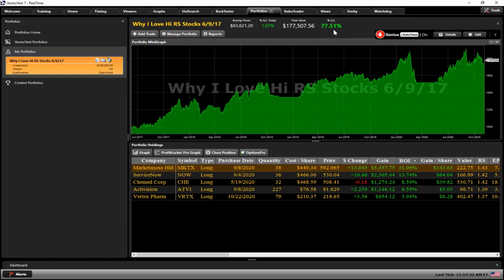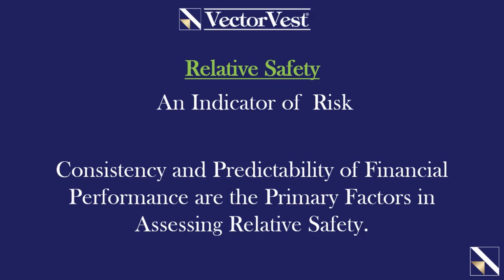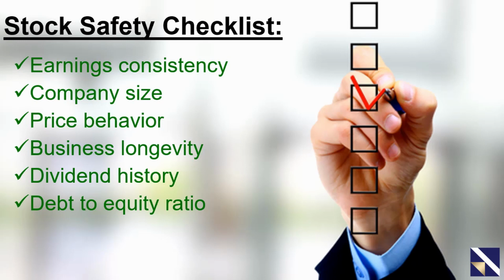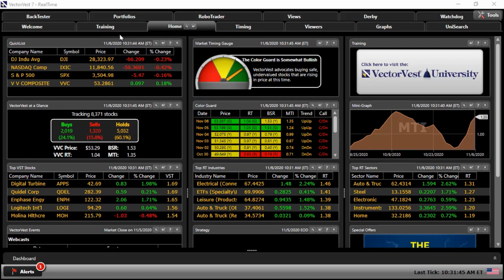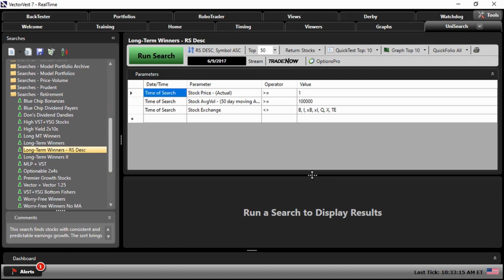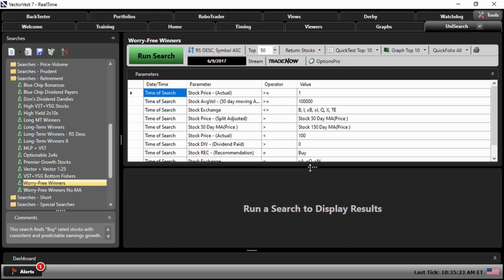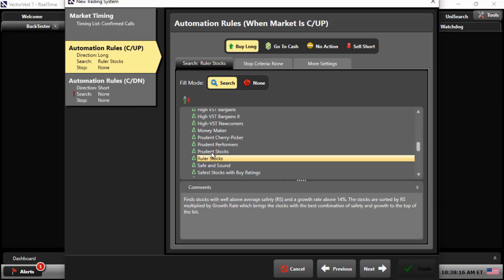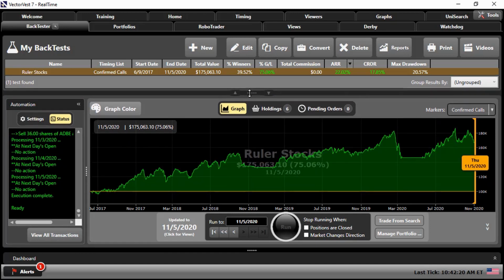My Love for High Relative Safety Stocks Lives On | VectorVest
High Relative Safety stocks are the surest and safest way to grow your retirement portfolio. Dr. Bart DiLiddo has written that “knowing how safe (or risky) a stock is can be the difference between making you a winner or loser as an investor.” Join  Mr. Jim Penna, Manager of Retirement Services, as he illustrates the portfolio growth that comes when you focus on the VectorVest system of assessing stock safety.